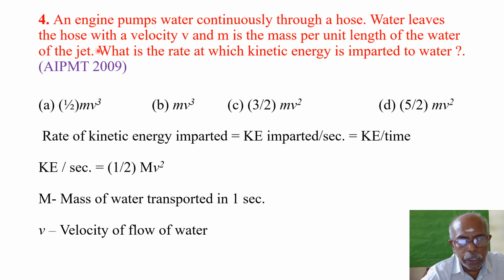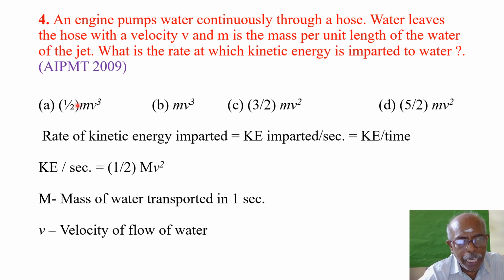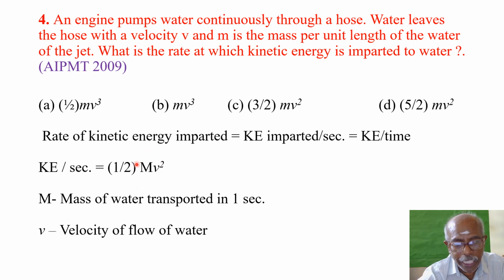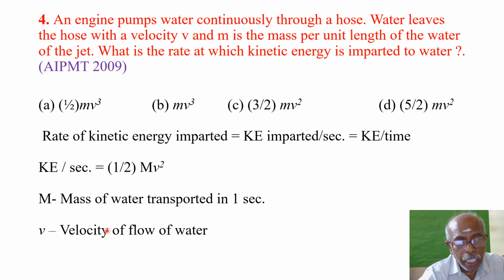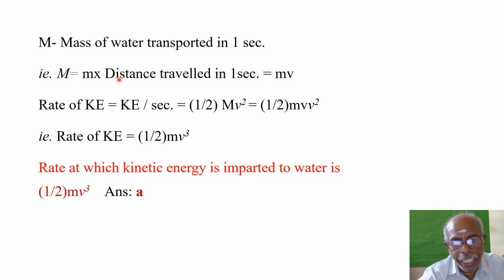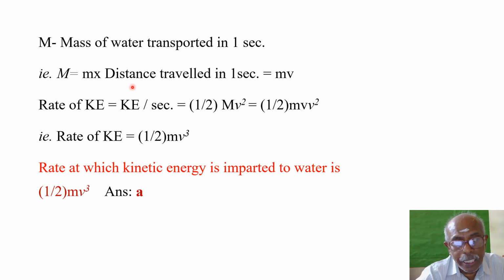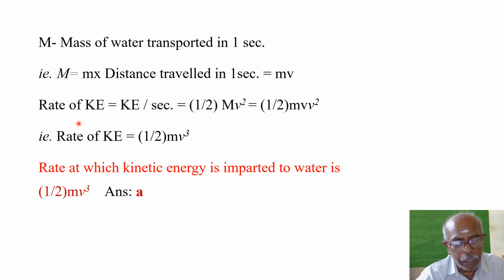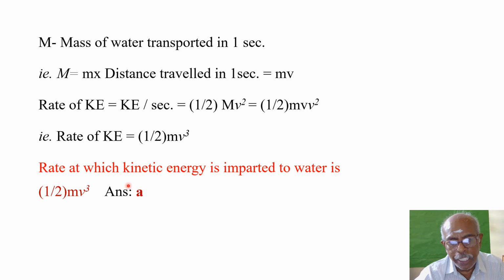Work Power Energy Q4 English NEET Physics MCQ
NEET UG Physics MCQ in Work, Power, and Energy English medium
An engine pumps water continuously through a hose. Water leaves the hose with a velocity v and m is the mass per unit length of the water of the jet. What is the rate at which kinetic energy is imparted to water ? (AIPMT 2009)